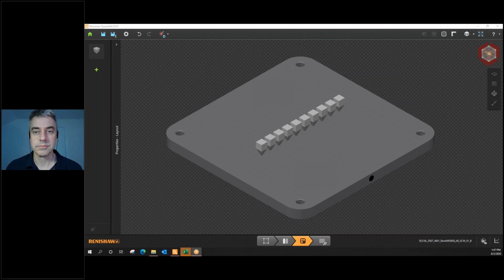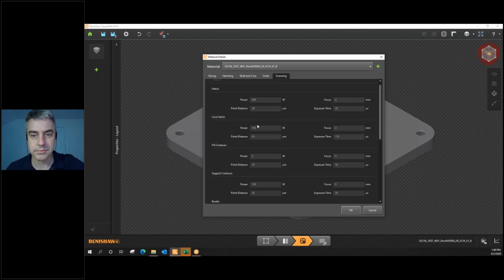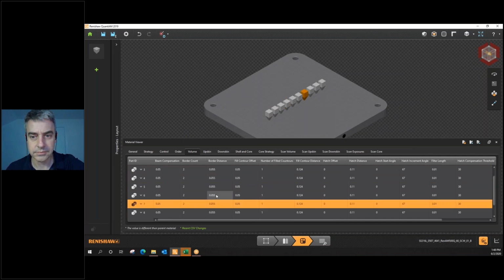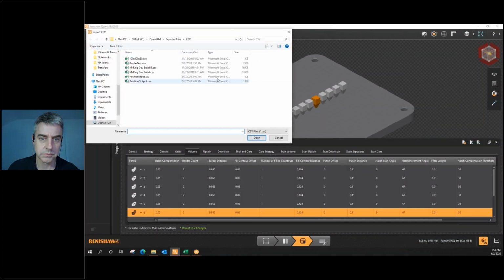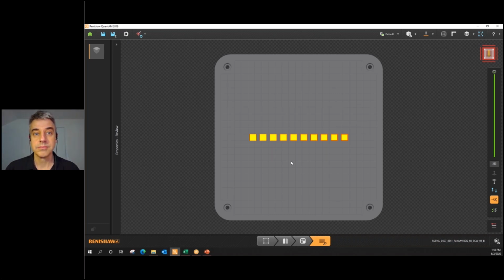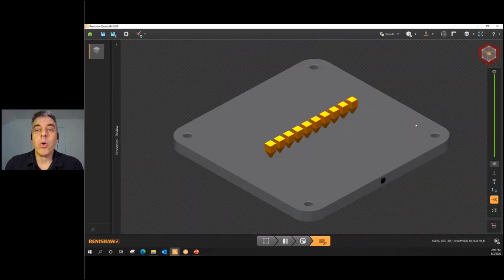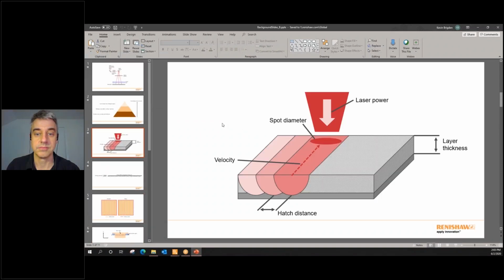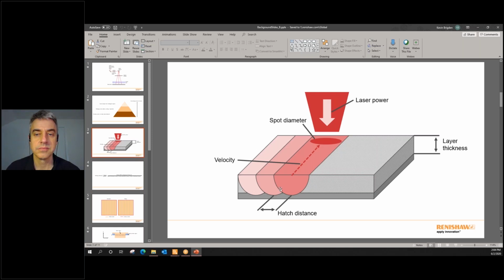Metal 3D Printing Parameter Selection Using an Excel Spreadsheet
Metal additive manufacturing — specifically laser powder bed fusion (PBF) — routinely requires trial-and-error. In Renishaw’s QuantAM software, integration with third-party spreadsheets provides a tool for fast programming of laser PBF test builds that evaluate many laser parameter combinations at once, in search of the very best combination for a given alloy or a given part geometry.

- Auburn University research into understanding the effect of metal AM laser parameters
- The effect of support structures on a laser PBF part and process

ABOUT ADDITIVE MANUFACTURING MAGAZINE:
Additive Manufacturing is the leading media brand covering 3D printing for industrial applications. In addition to the print magazine, AM includes a website, e-newsletter and annual conference.